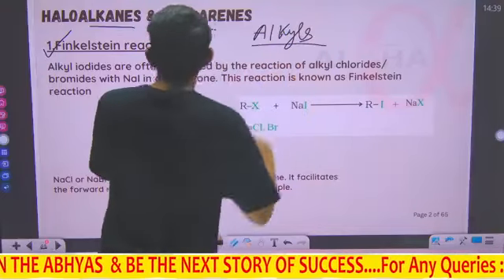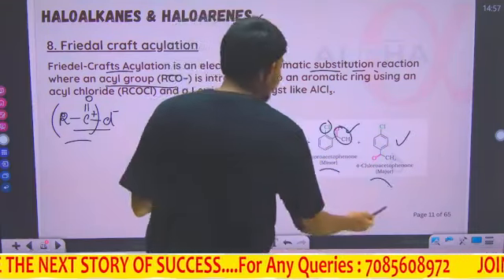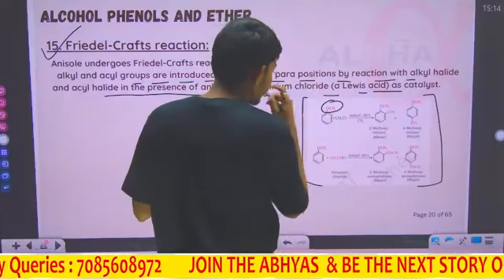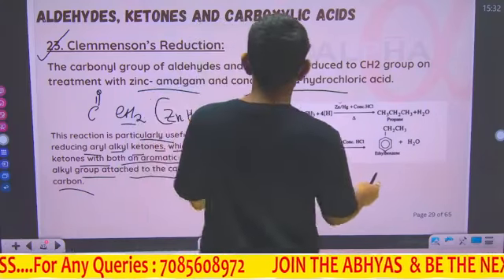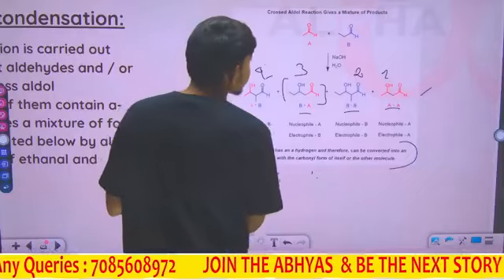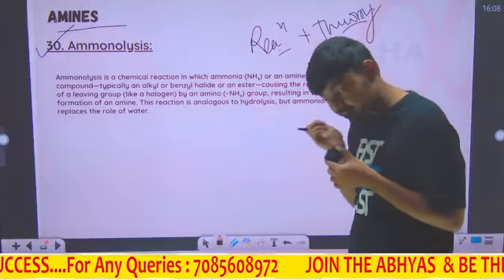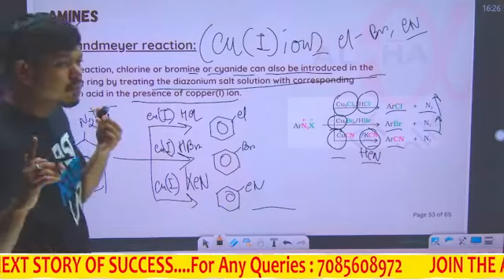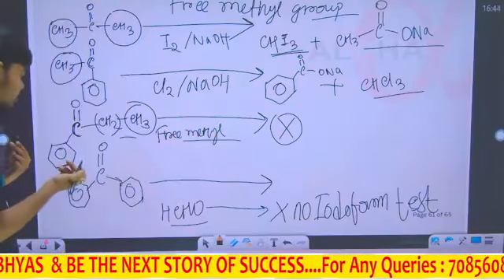All NAME REACTIONS || One Shot Series By ALPHA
🔥 Title: “Choose Alpha, Choose the Best”
✨ Presenter: Mentor Aniruddha Roy
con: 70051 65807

All Name Reactions One Shot By Master Anurag In Next 90 min || NEET || IIT JEE || PYQ

Description:
Step into the electrifying world of Alpha Chemistry Class, where dreams are forged, limits are shattered, and champions emerge. In this cinematic promotional showcase, Mentor Aniruddha Roy stands at the heart of a revolution—a revolution that has made Alpha the undisputed powerhouse of Tripura. With an unmatched NEET & IIT-JEE selection rate and a galaxy of state toppers, Alpha isn’t just an institute—it’s a launchpad for excellence.

Watch as passion meets purpose:

🚀 High-octane visuals of Alpha’s cutting-edge labs, dynamic classrooms, and focused students in action.

🏆 Real success stories—tear‑jerking triumphs from students who thought “impossible” was their ceiling.

🎯 Mentor Roy’s powerful voiceover: “Here, we don’t just teach chemistry—we sculpt champions. We don’t just aim for selection—we define success.”

🔥 Motivational beats, adrenaline-pumping cuts, and an electric atmosphere that screams: Yes, I can. Yes, I WILL.

Why Alpha?

State's highest selection ratio—our numbers speak louder than words.

Most toppers in Tripura—when it comes to results, we don’t follow, we lead.

A legacy in the making—no one has ever matched Alpha’s aura; we’re not just making history—we’re redefining it.

Call to Action:
Parents, students—this is your moment. This is where potential transforms into brilliance. If you’re ready to rise, to conquer, to write your own success story… Choose Alpha. Choose the Best.